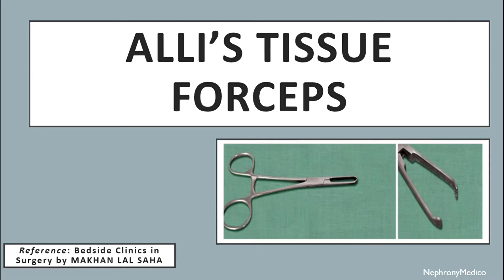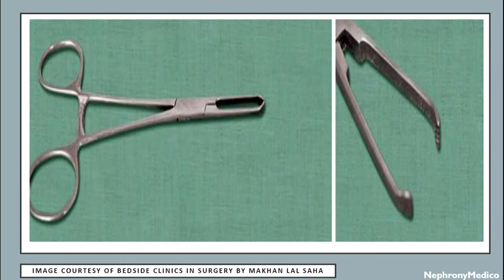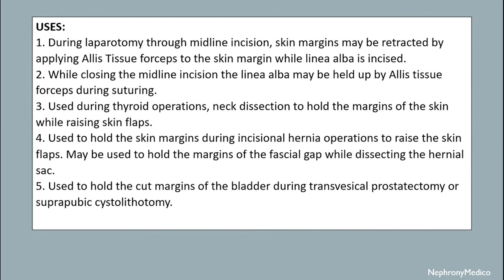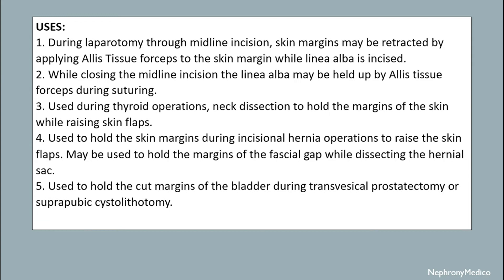Alli's Tissue Forceps | Surgical Instruments | Rapid Revision | OSPE | SURGERY